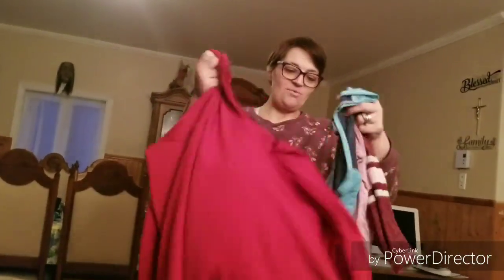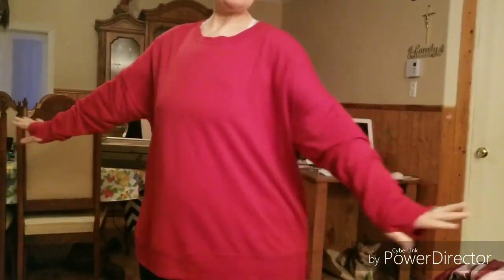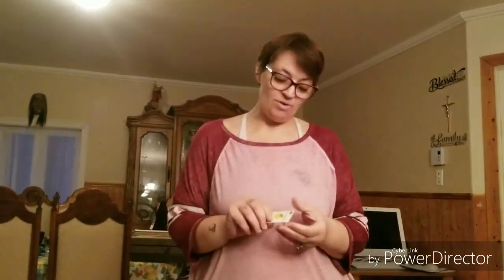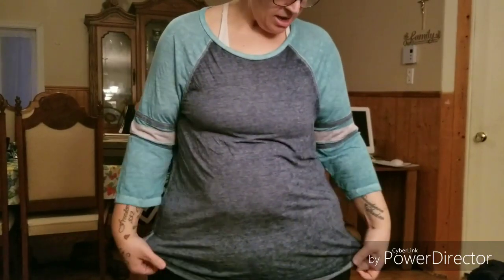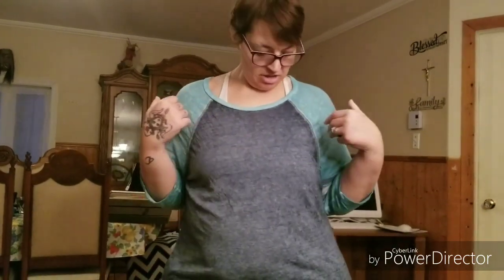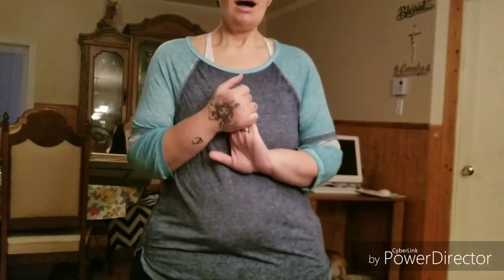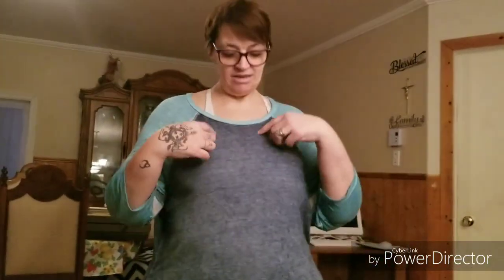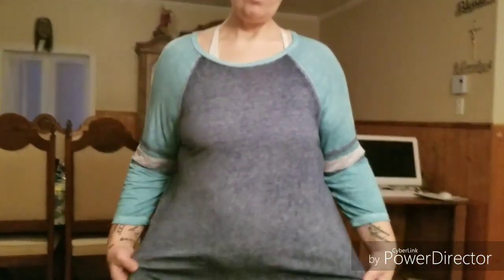PLUS SIZE TOPS 👚👚👚